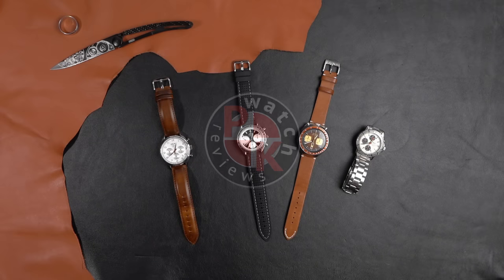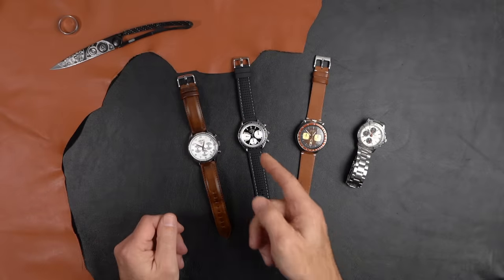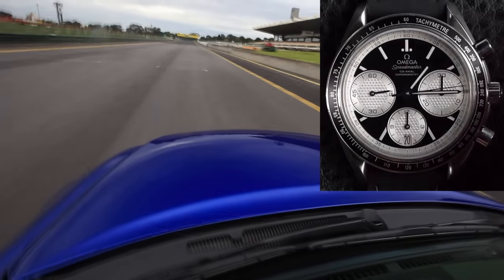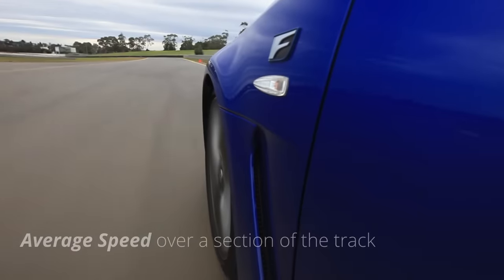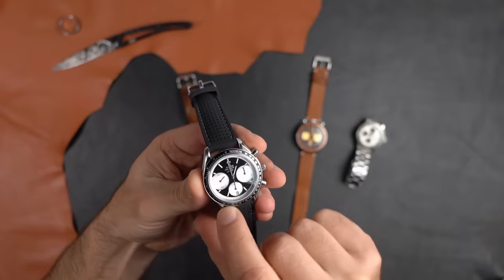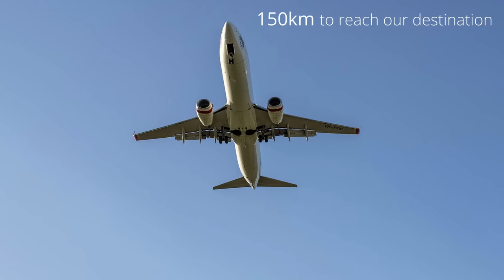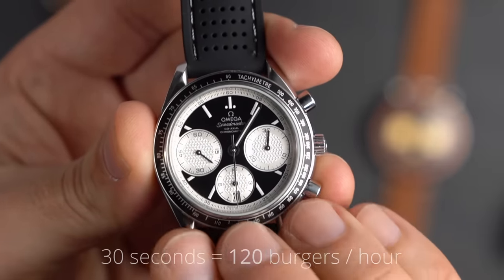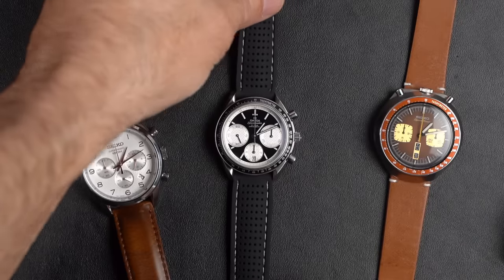How To Use A Tachymeter On A Watch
Many of my viewers have asked me how to use a tachymeter scale on a chronograph watch
I give 5 examples in this video to demonstrate that anyone can use this effective tool in everyday life.

cheers

00:00 Intro
00:48 Definitions
02:41 Example 1 Constant Speed
04:40 Example 2 Average Speed
06:04 Example 3 Distance
09:07 Example 4 Hamburgers
10:16 Example 5 Speed
11:15 Summary